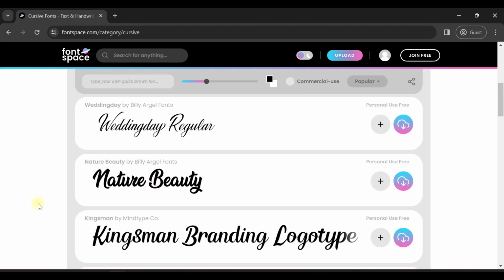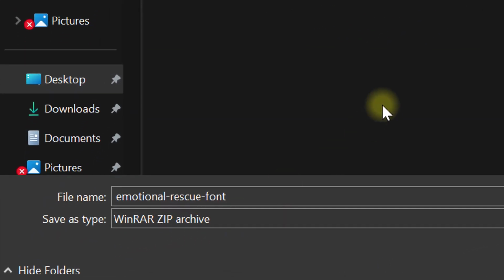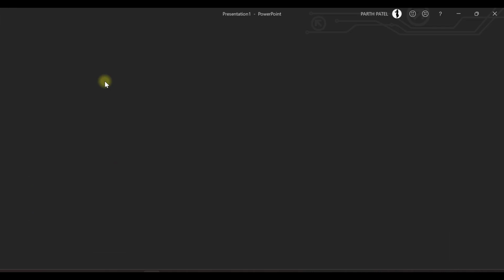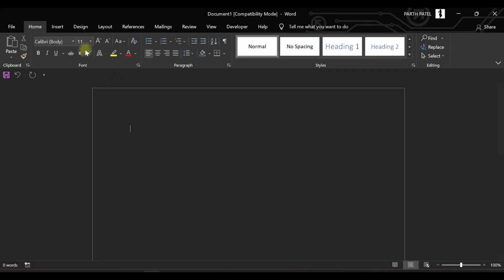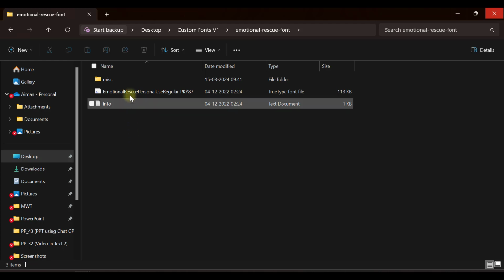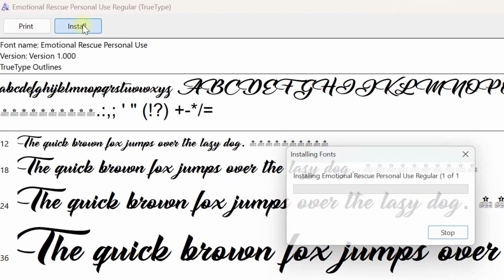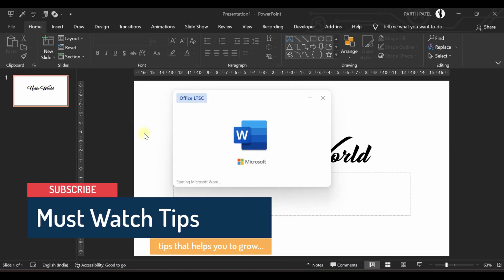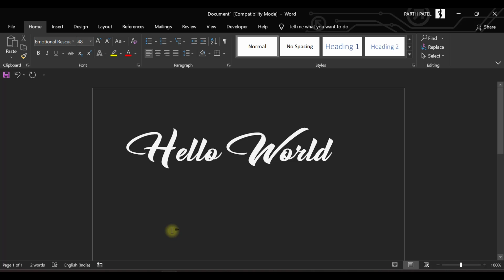How to add new fonts in PowerPoint | Installing custom fonts in MS Word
Tired of using the same old standard fonts? Want to inject some freshness and personality into your documents, presentations, and designs? Well, you're in luck! Welcome to our tutorial on how to install custom fonts on your computer.

Fonts are the building blocks of visual communication, and using unique, custom fonts can elevate your creations from ordinary to extraordinary. Whether you're a designer looking to break free from the constraints of standard fonts or simply someone who craves a little more excitement in their documents, this tutorial is for you.

Join us as we break free from the mundane and explore the exciting world of custom fonts. Let's say goodbye to boring documents and hello to creativity!